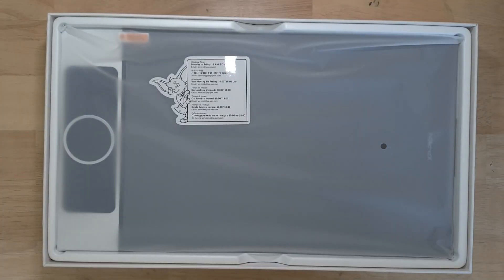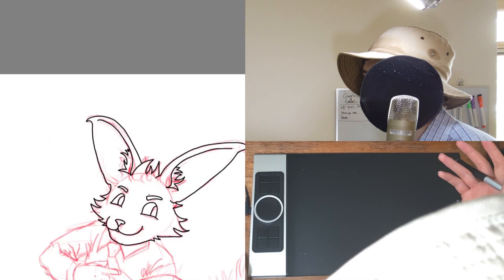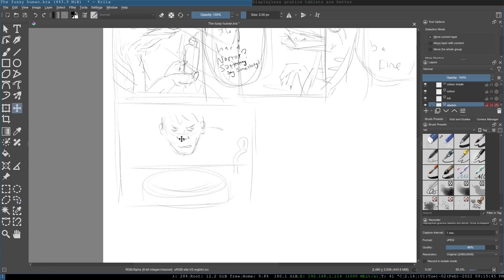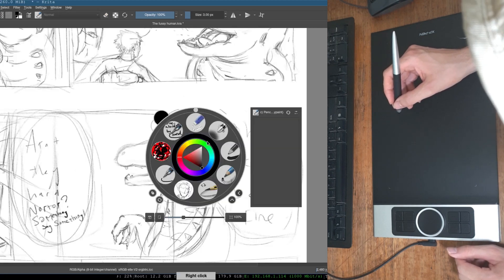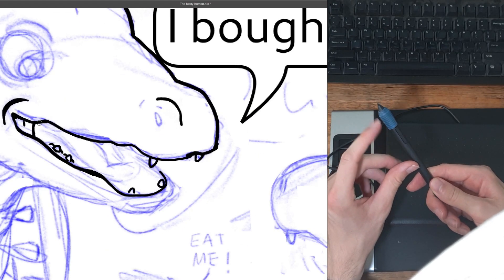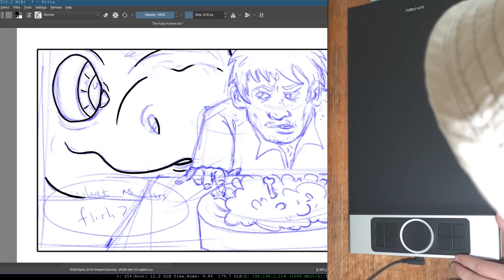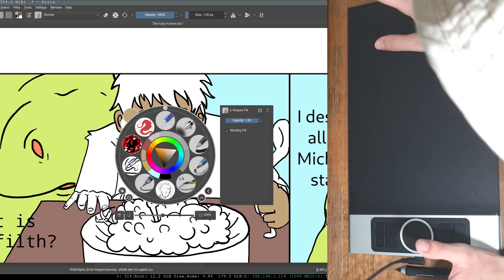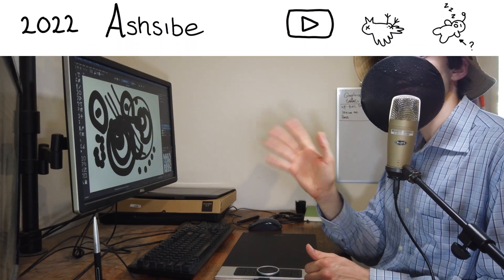I think display-less graphics tablets are better ( plus Xp-pen Deco Pro review )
In this video I try to convince you that the old graphics tablets are better than their pen display counterparts. It's a bit of a biased one sided argument to be honest as I have just bought a display-less graphic tablet, a XP-Pen Deco Pro MW, which I review in this video as well.

00:00 - Why I think graphics tablets are better
07:10 - Talking about other tablets I've used and complaining
10:37 - XP-Pen Deco Pro review
12:47 - Using the XP-Pen Deco pro with Linux
15:17 - More general XP-PEN review talk